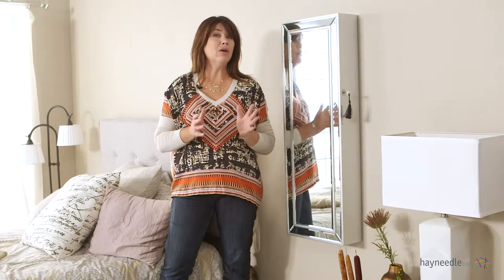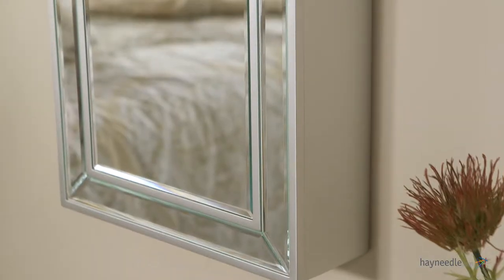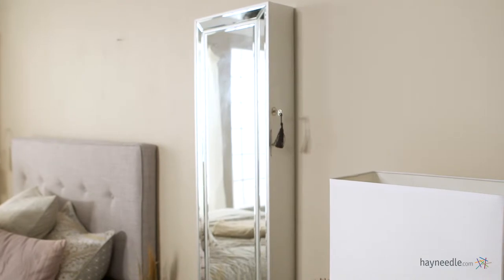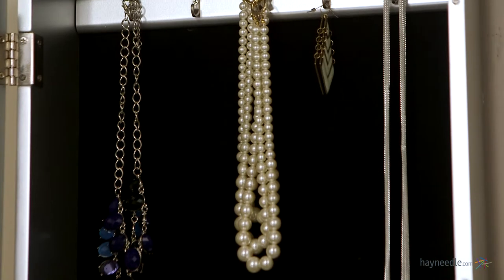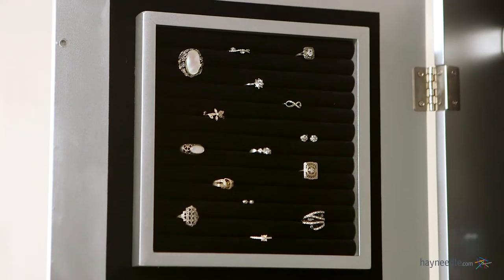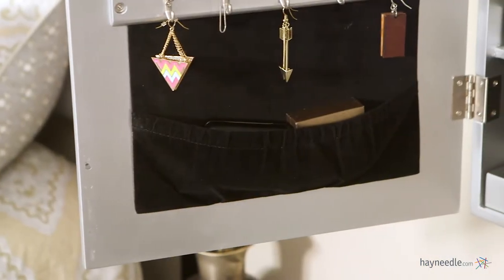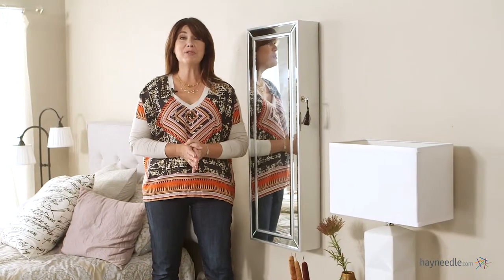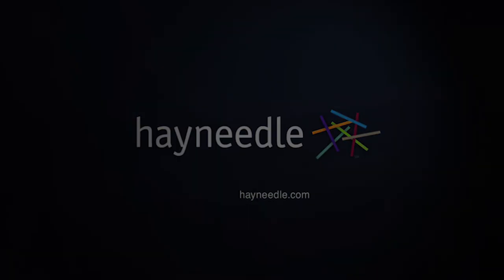Belham Living Hollywood Mirrored Wall Mount Jewelry Armoire - Product Review Video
For more details or to shop this Belham Living jewelry armoire visit Hayneedle

To view our full assortment of jewelry armoires, visit Hayneedle